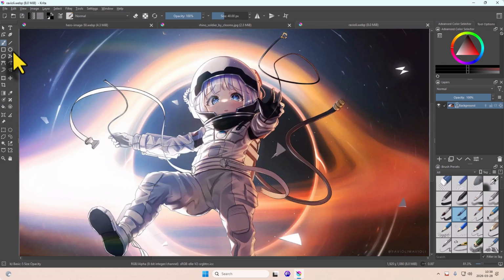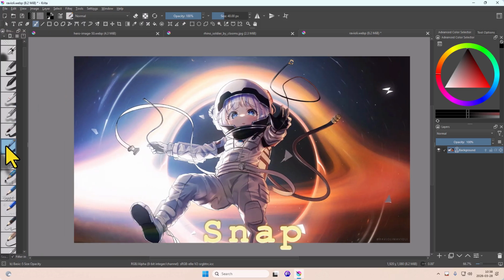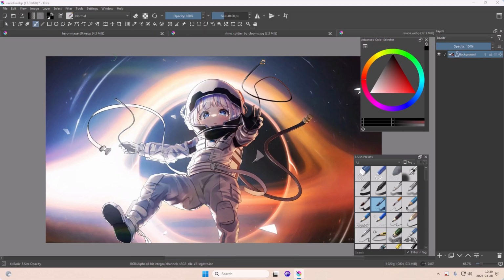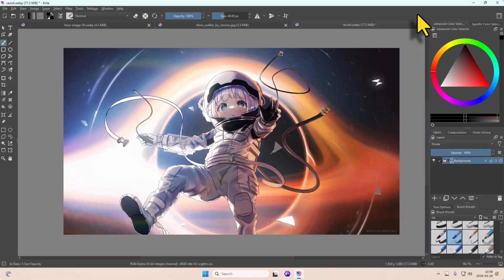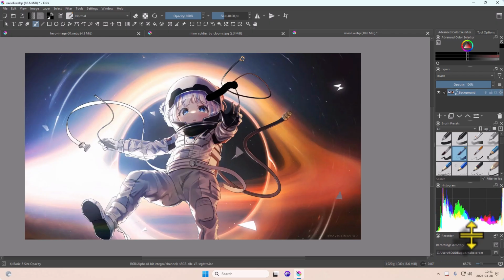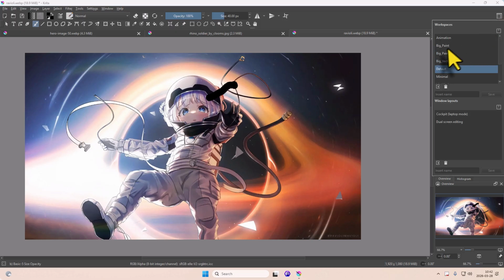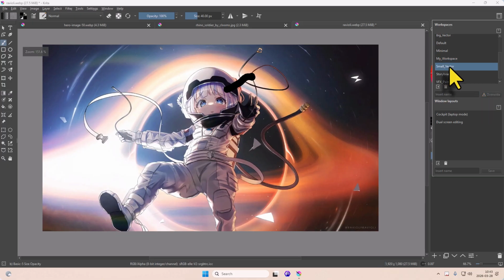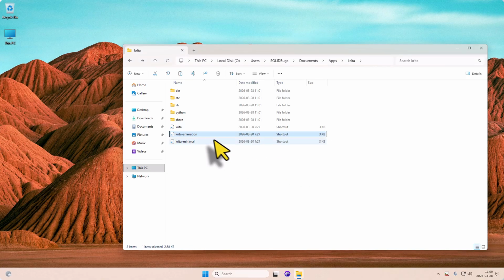How to Customize Your Krita Workspace - A Quick Guide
In this tutorial, you'll learn how to customize your workspace in Krita to enhance your productivity and streamline your workflow. +++ SOLIDBugs - SOLID Software Tips +++

+++ Playlist with popular SOLIDBugs videos +++